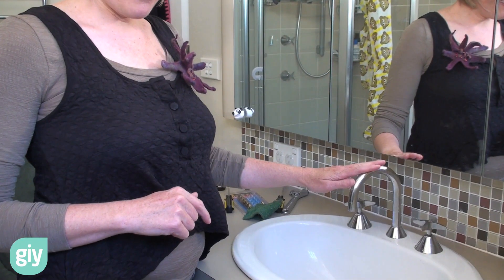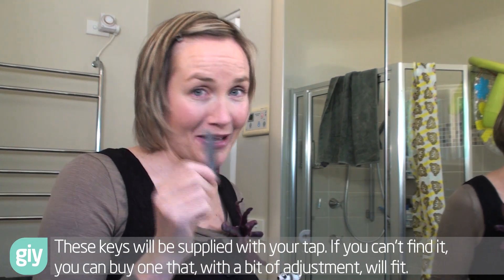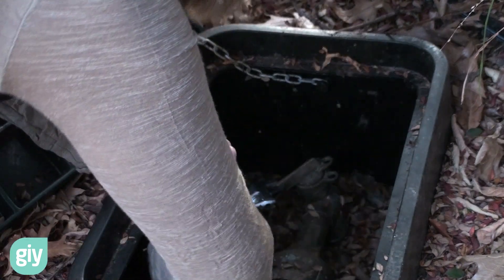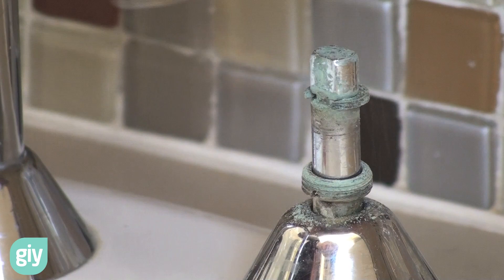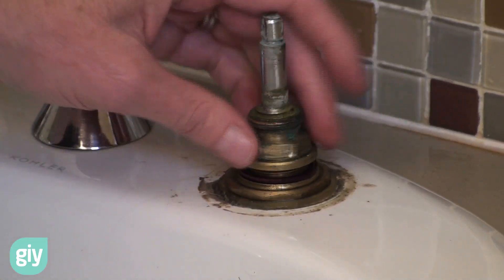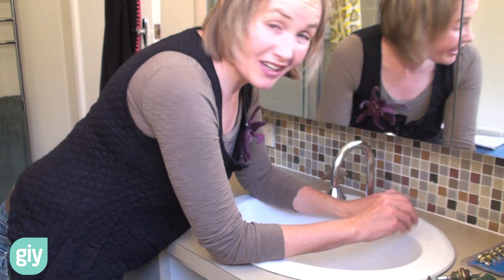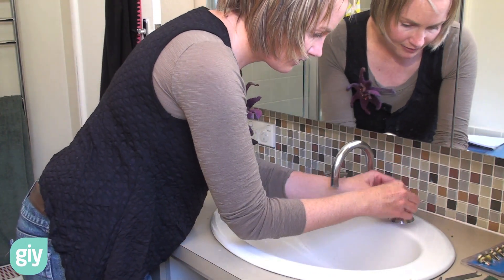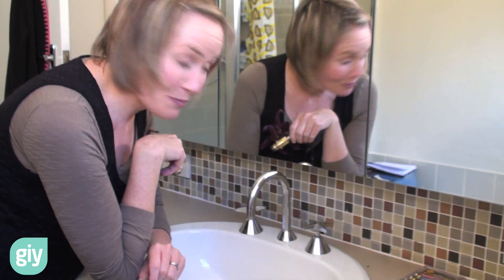How to fix a dripping tap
Watch and learn how to fix a dripping tap in this step-by-step video from GIYGreen It Yourself.  Great instruction for those who don't know their headgear from their bonnet!